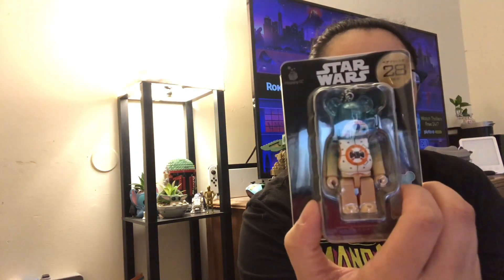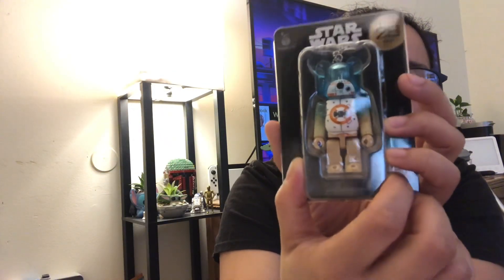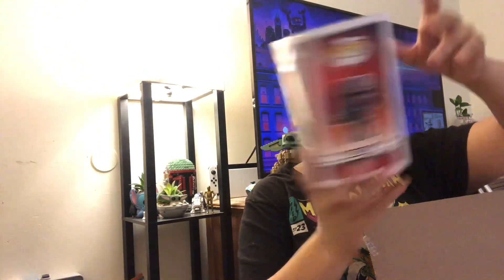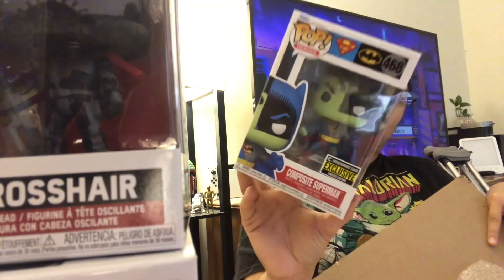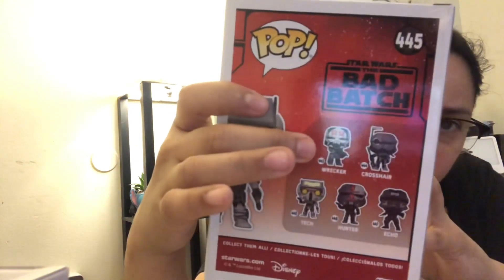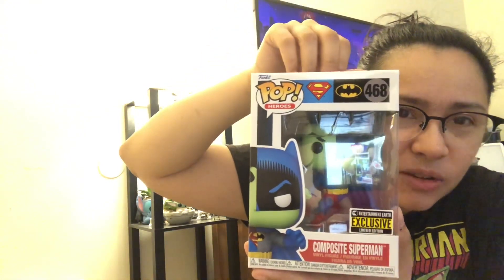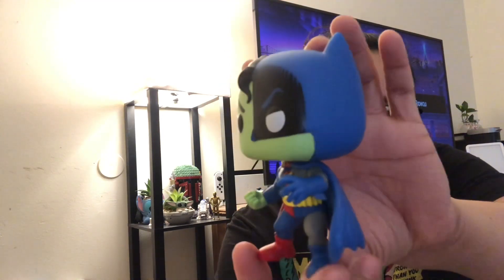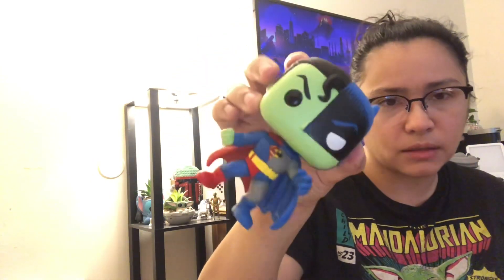Entertainment Earth Funko Pop Unboxing🔥